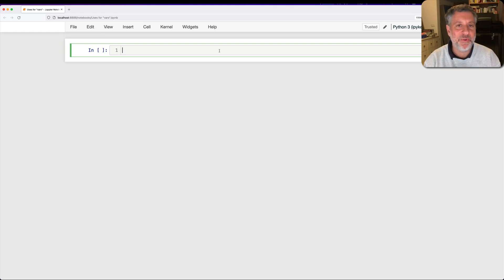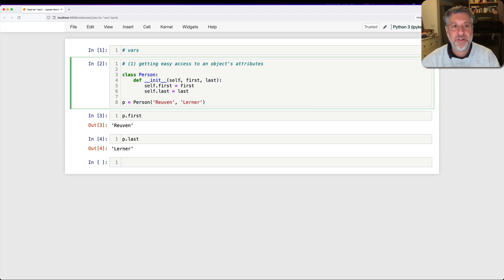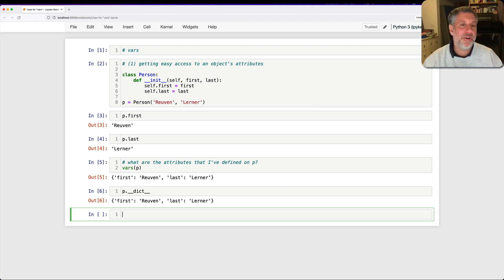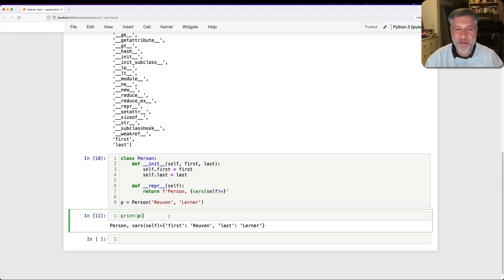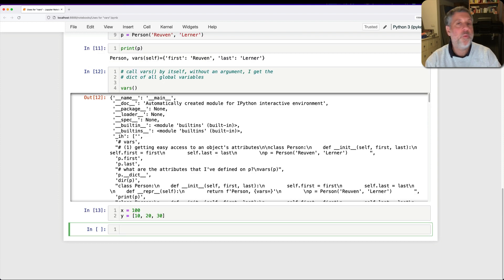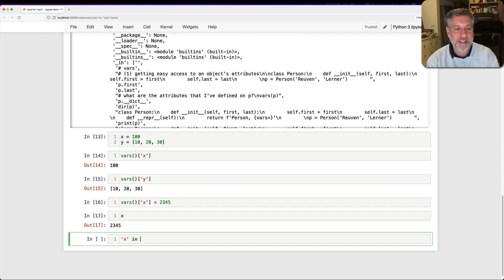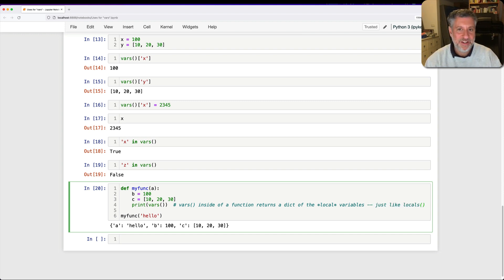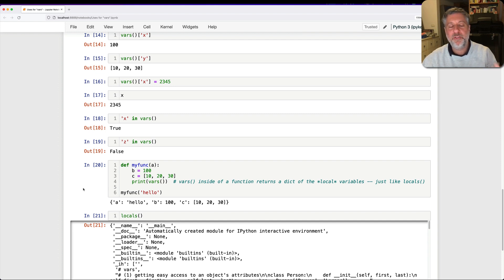Three ways to use Python's "vars" function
Python's "vars" function can be used in three different ways — and while it's unlikely to play a part in your production code, it can be quite useful in debugging and exploring. In this video, I demonstrate all three of these uses, which can also give us insights into Python's variables and attributes.